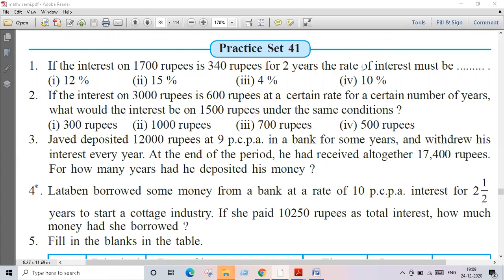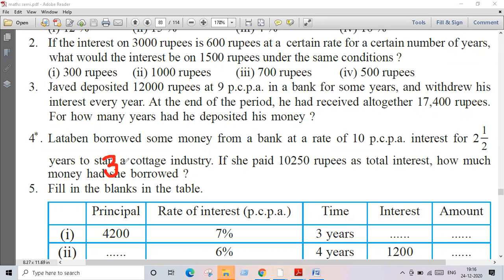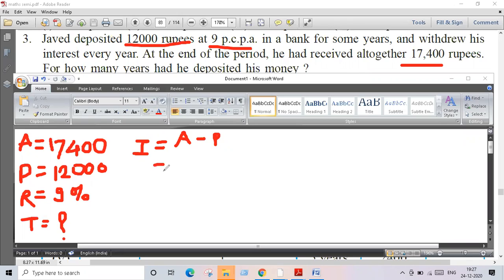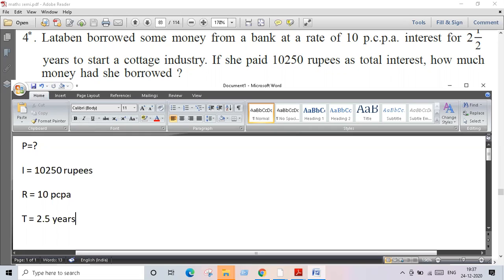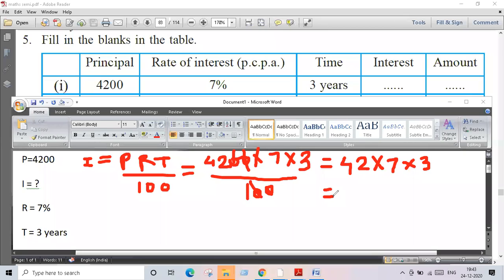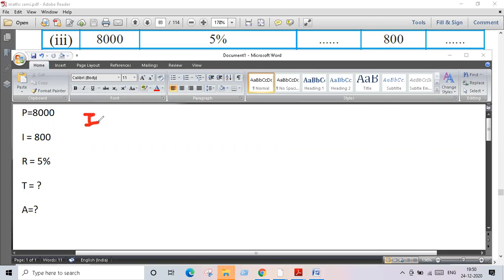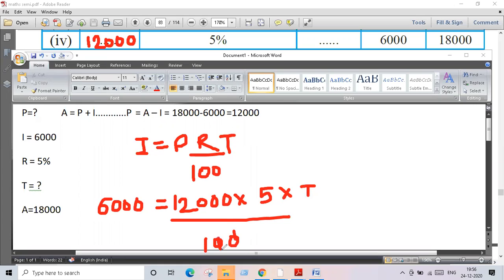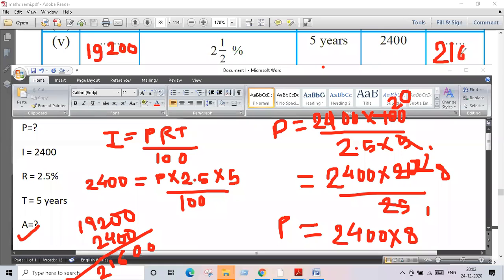Banks and Simple Interest # Practice set 41 # std 7 # lecture video